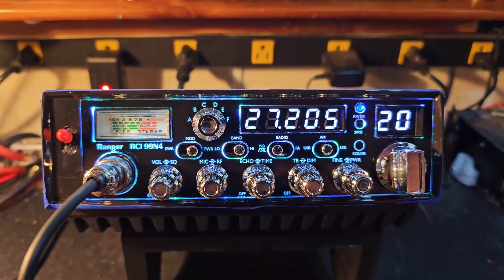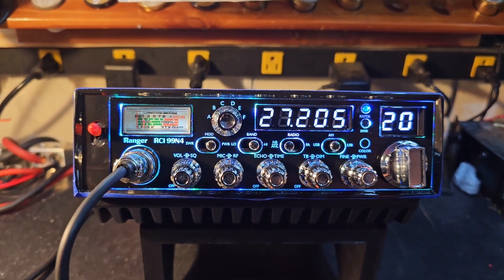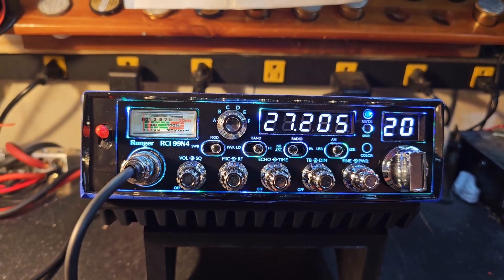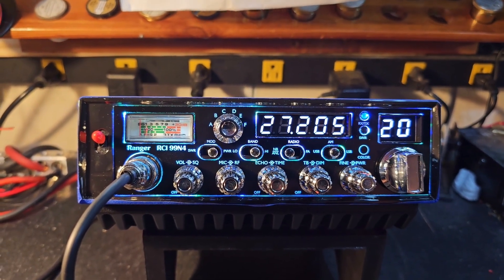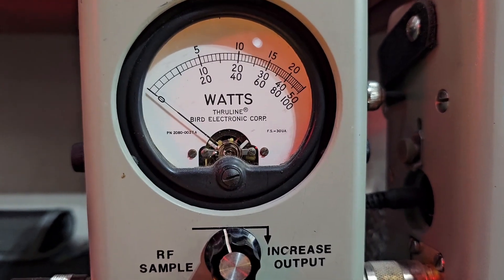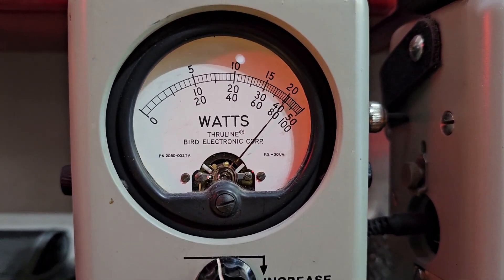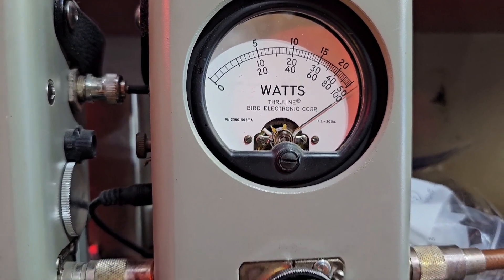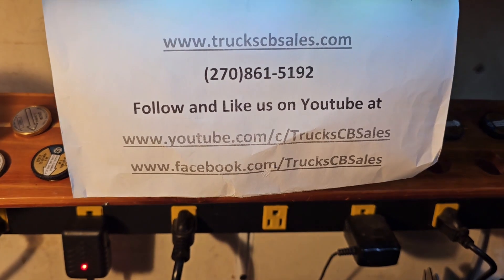Ranger RCI 99N4 tune up report for Omar in CA from truckscbsales.com